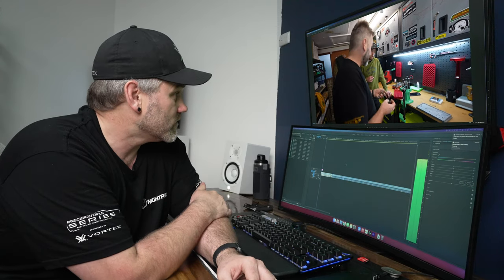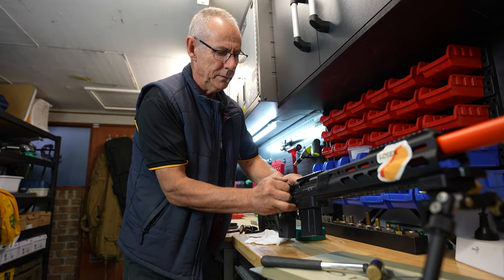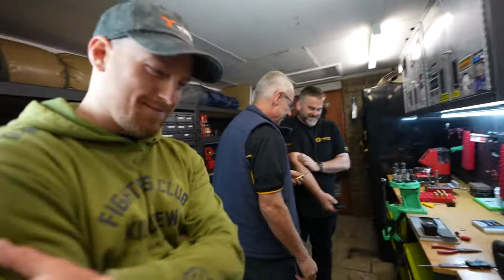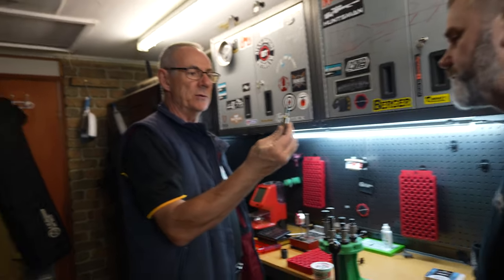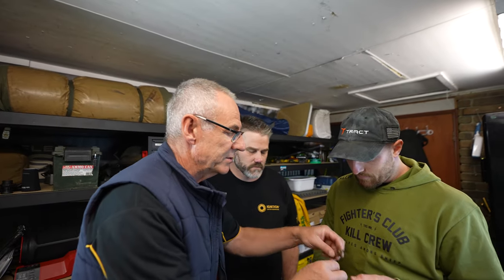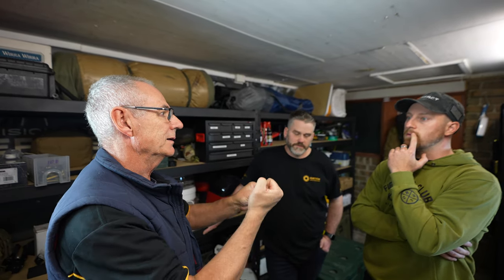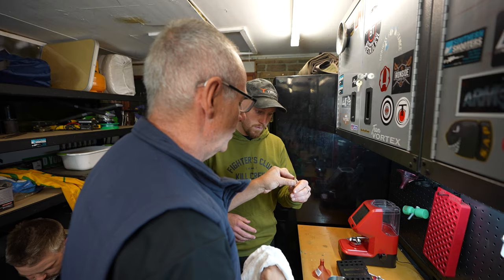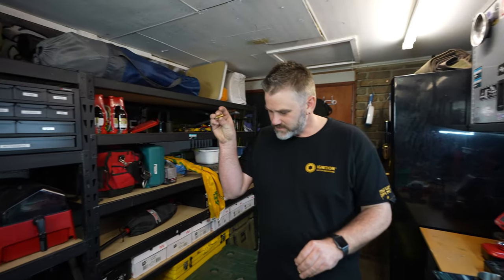Loading with Steve Hurt - Extended Edition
We captured so much footage from this load development session with Steve that we thought it may be useful to some viewers in it's raw form. Steve is such a wealth of knowledge on the topic, we wanted to show all the steps we took for this part of the process, as well as the mistakes we made, and how we fixed them.